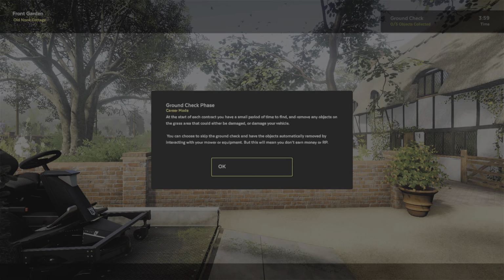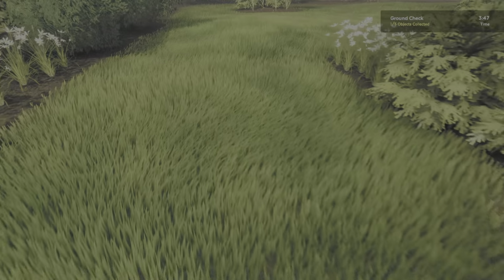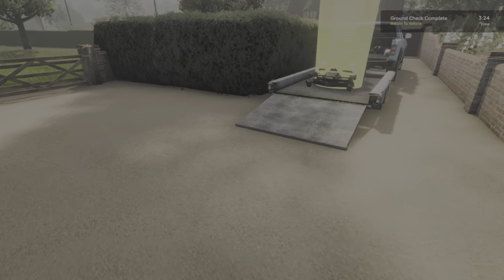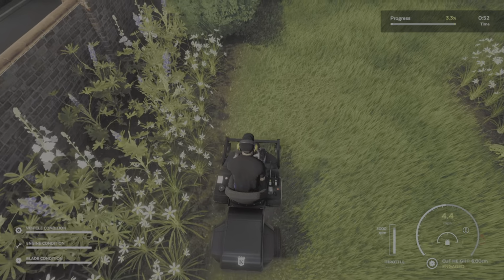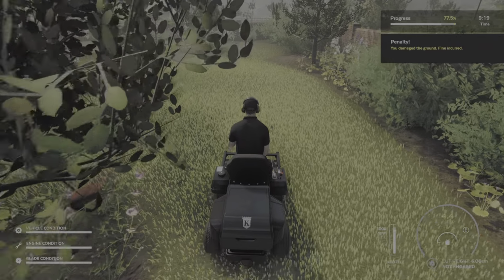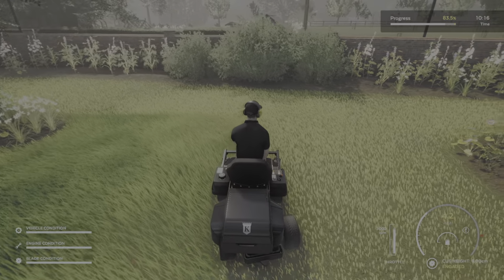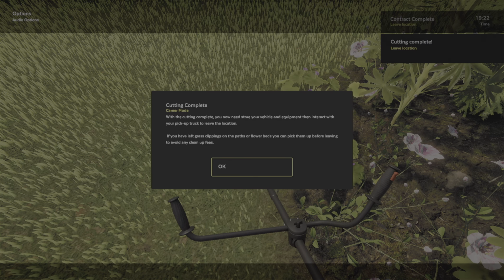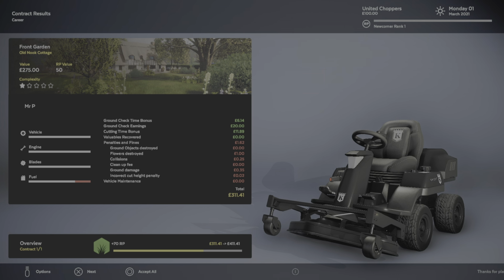Living the Dream